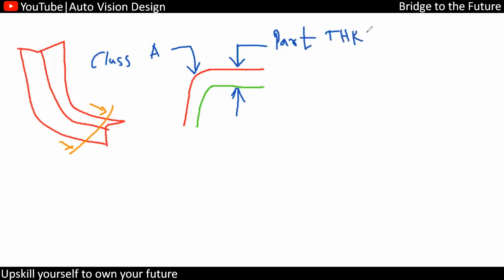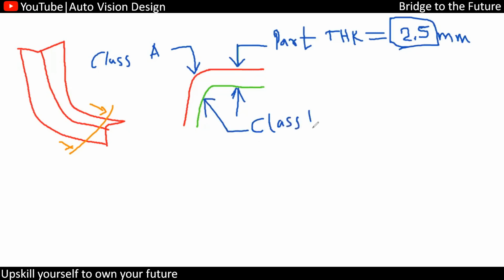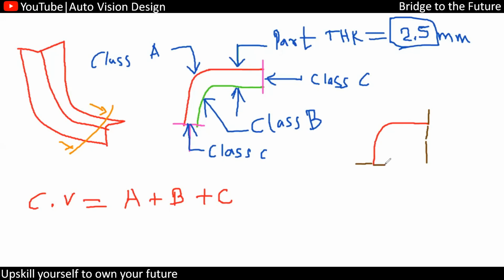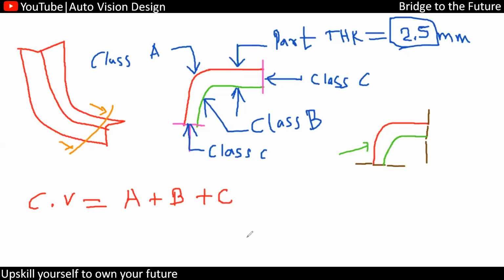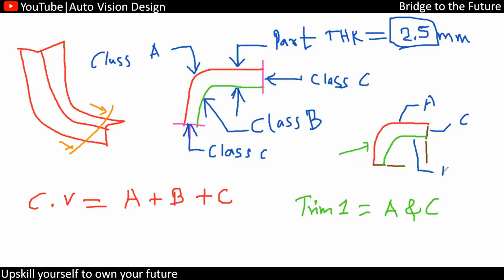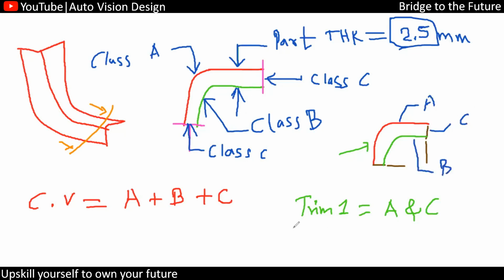CAD Test | Plastic Trim | Close volume concept in detail | Class A | Class B | Class C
what is a to b conversion in catia ?
What is Class A surface in Catia?
What is a Class B surface?
Automotive Plastic Product Design (Conversion of A to B and Closed Volume) using CATIA V5.

Class C
In comparison to Class A and B, the Class C finish allows for greater flaws. Interior surfaces that aren't easily visible are frequently designated as Class C. It covers regions that will be covered by another part during assembly or surfaces that do not require a high aesthetic finish per the customer's desire.